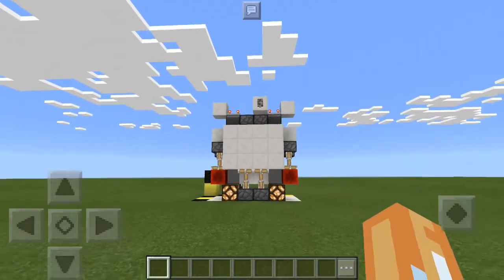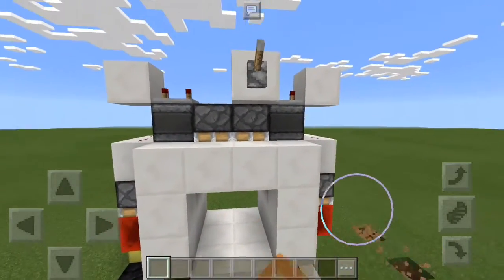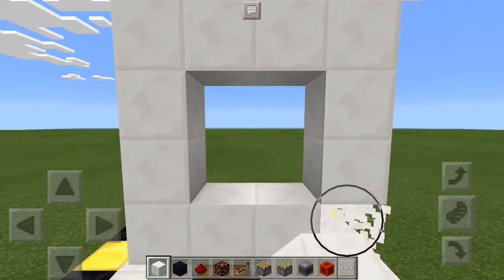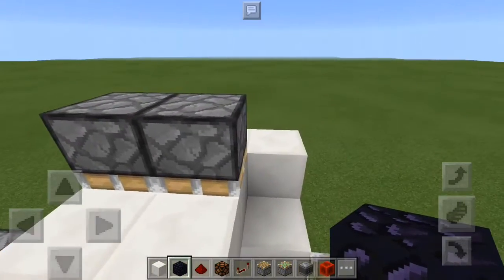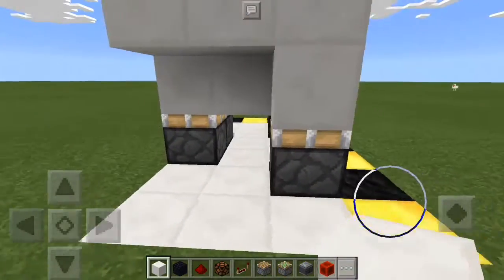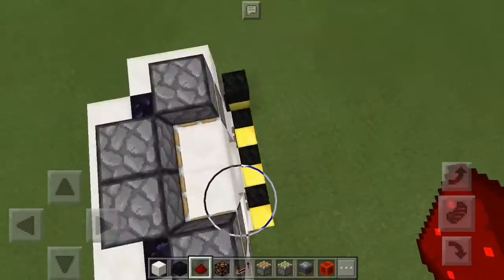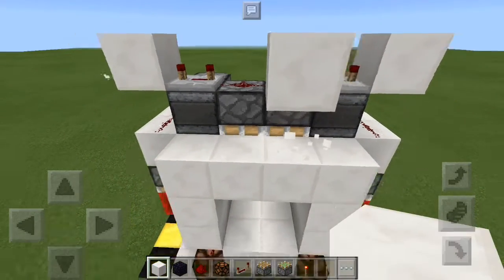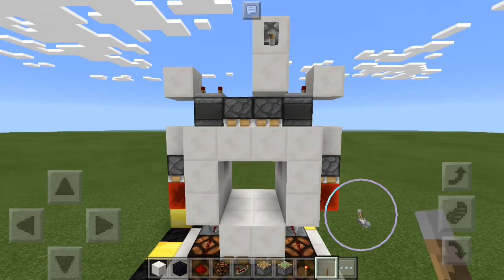Minecraft Pocket Edition Redstone Tutorial: Flush Seamless 2x2 Piston Door (MCPE 1.1.0)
Welcome to another Redstone Tutorial. Today I'll show you how to build my flush Seamless piston door.